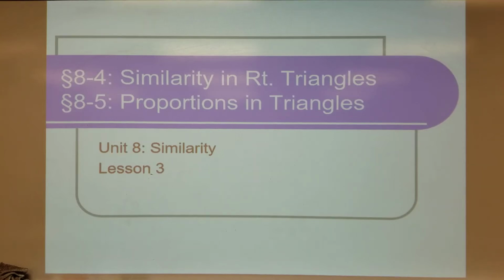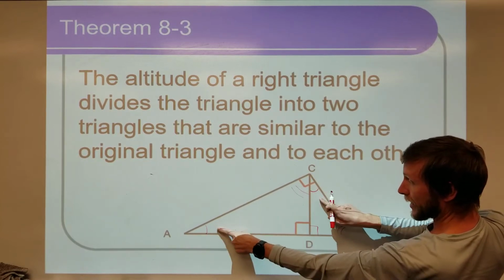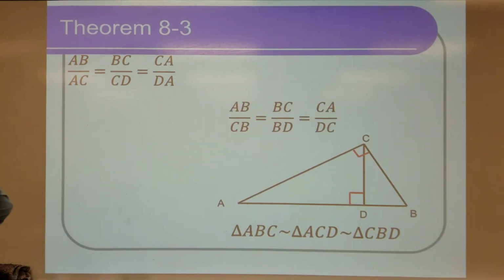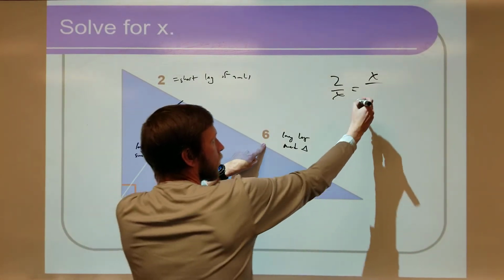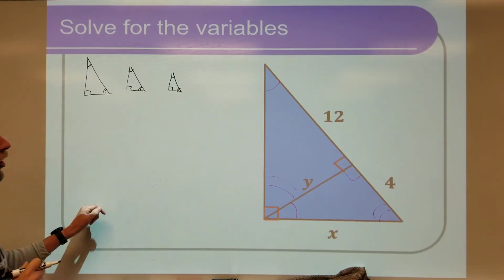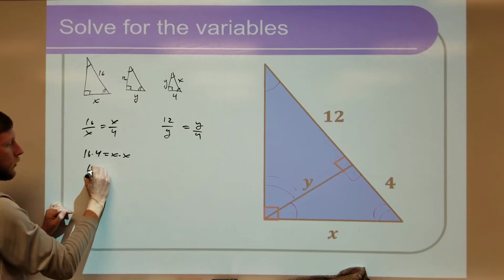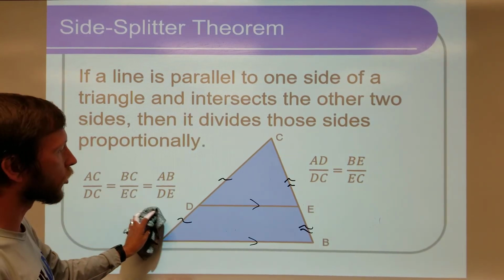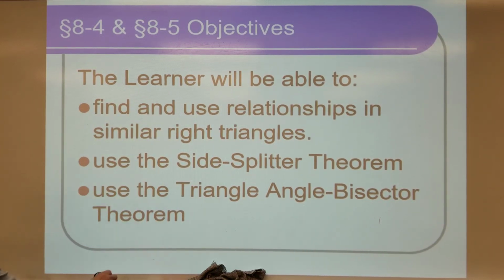Unit 8 Lessons 4 & 5